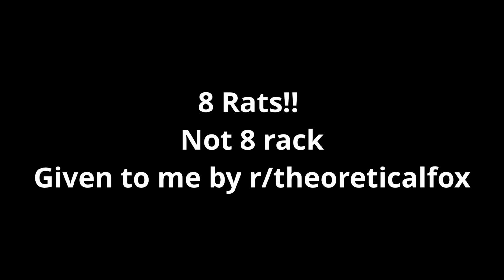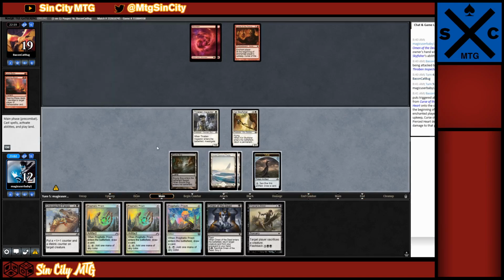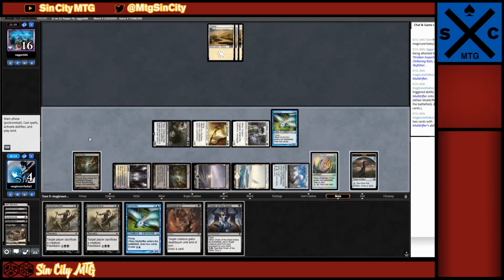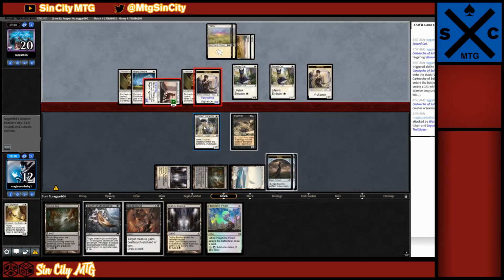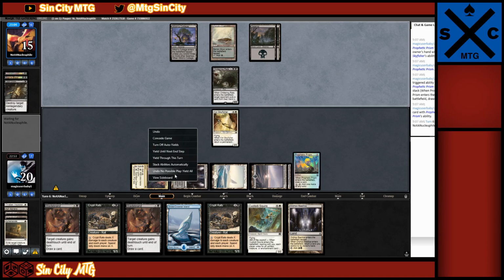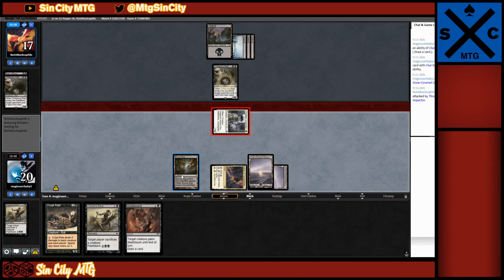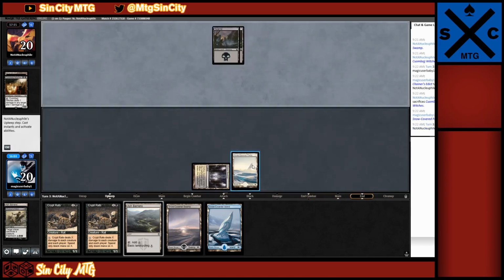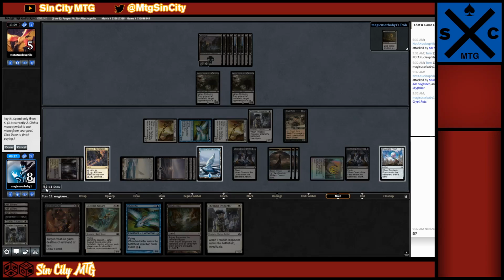Esper 8 Rat Pauper